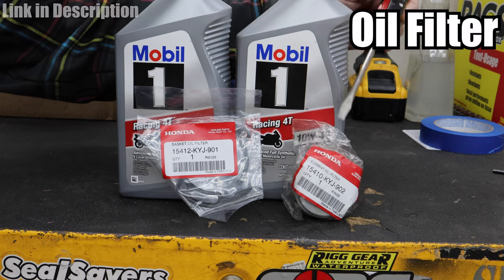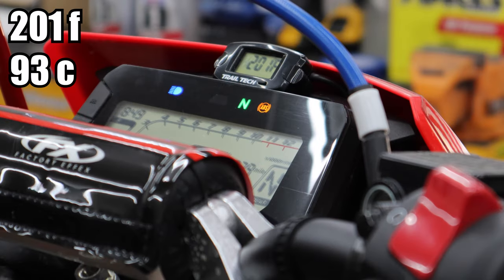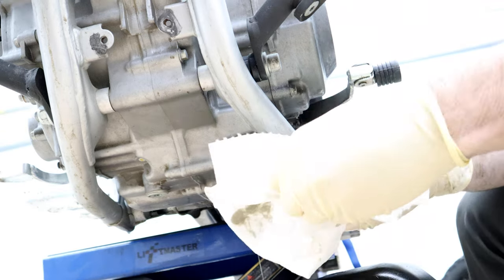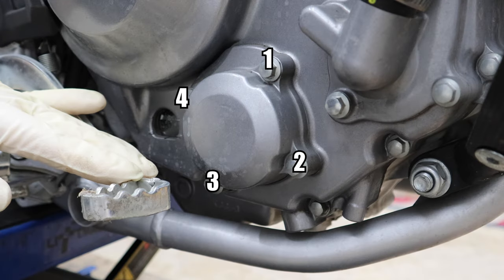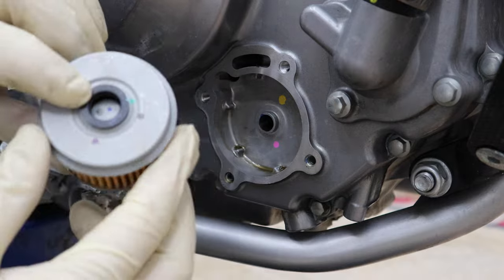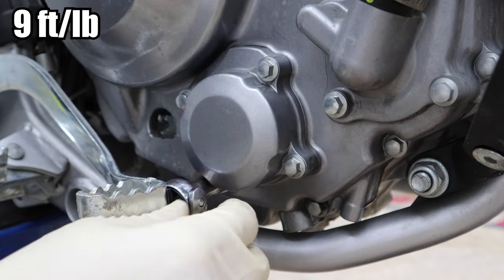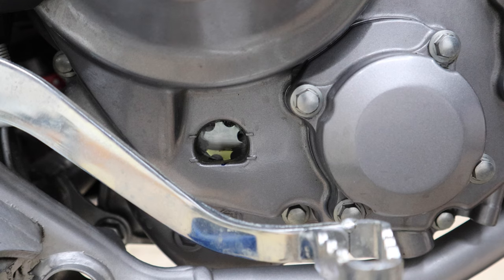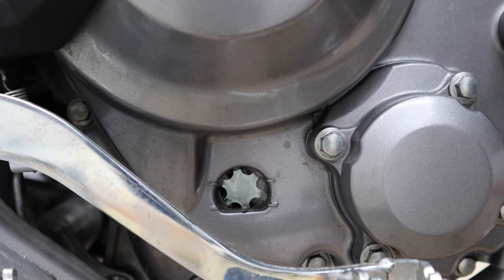CRF300L Oil Change FAST & EASY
Oil Change and Oil Filter on the CRF300L. Should be the same for the CRF300L Rally other then the body work. Also will be the same for the CRF250L and CRF250L Rally.